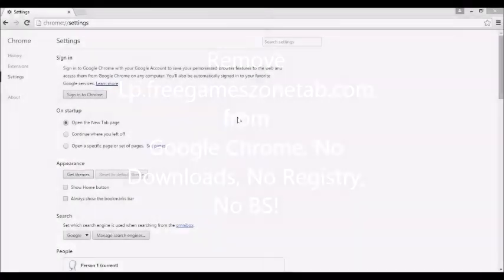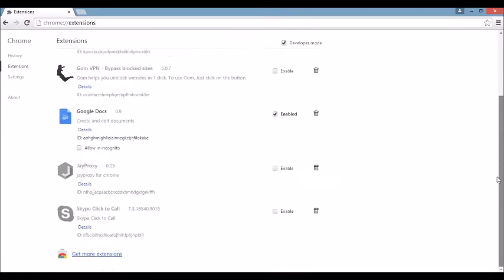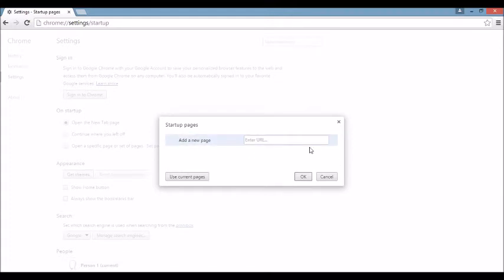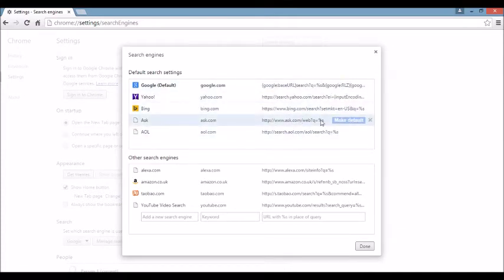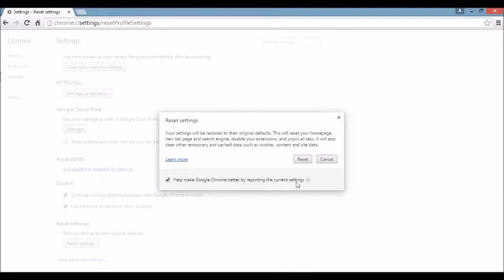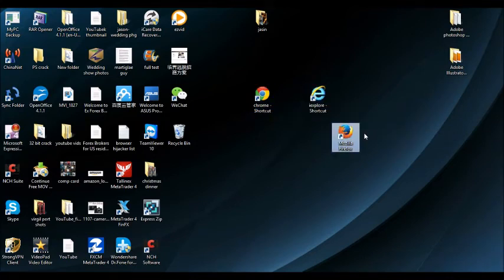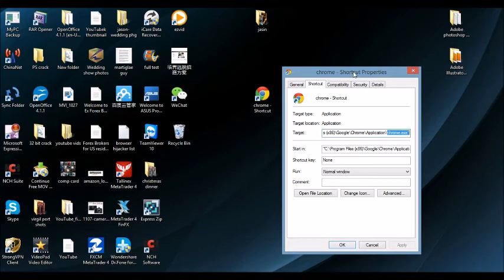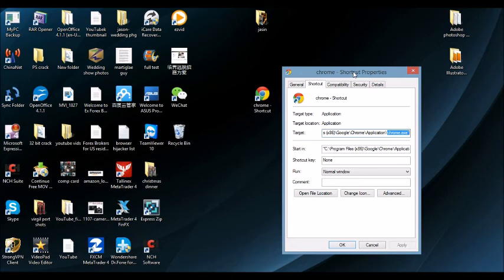2 Minutes: Remove "Lp.freegameszonetab.com" : No Downloads, No Registry, NO BS!!!!!!!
I show you how to remove this browser hijacker (redirect virus) from your browser. You dont need to download anything nor
go into the registry. Your browser (Google Chrome) should be cleaned within minutes.

Now for some of you if you still have this browser hijacker after you do my steps in the video then you must go into your
control panel- add remove programs (or programs & features) and uninstall the program. The tricky part may be that the
hijacker name may not be so obvious. If you dont see your hijackers name then look for key words containing search, protect, browser, conduit, save, etc and uninstall those programs. After you uninstall then you may have to proceed with all steps in this video again.

Another way you can get rid of this hijacker is by doing a restore point to a point before you were infected with this hijacker.